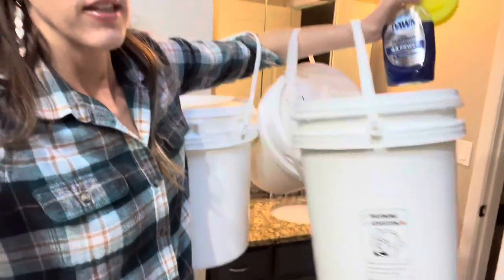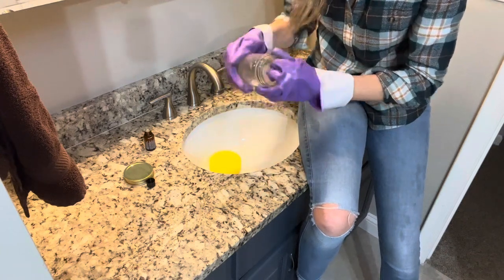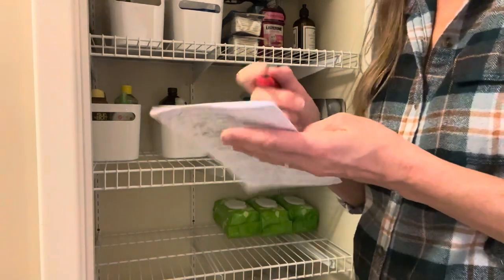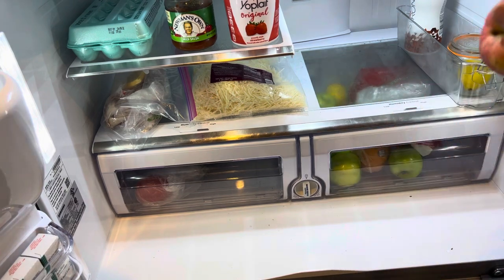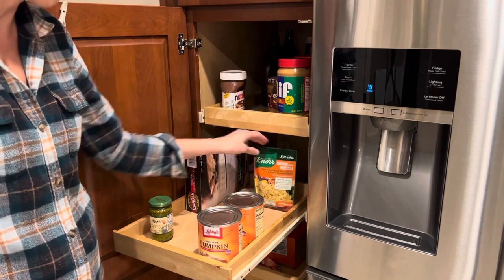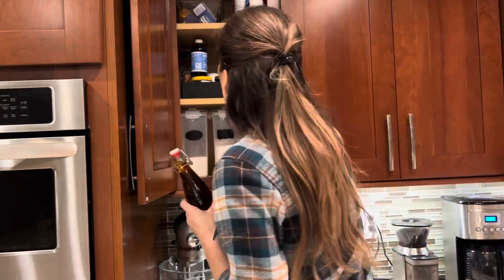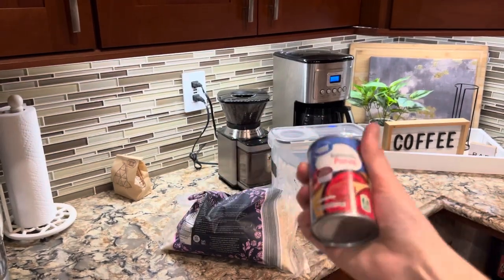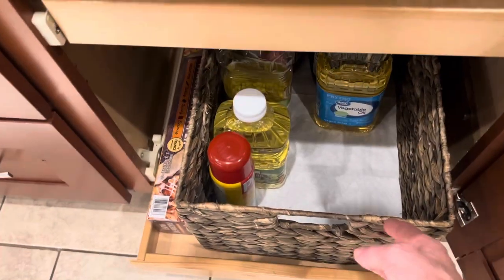Once-a-Month Grocery Haul PREP with Me || Filling, cleaning, & one step closer to a micro pantry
It’s nearly time for my Once-A-Month Grocery Haul!! Which also means I need to prep before I shop.  I go through every part of the house - cabinets, laundry room, bathrooms, closets… making sure everything is filled and taking note of what needs to be put on the grocery list.  With a large family, grocery shopping can be quite a task, so prepping before I go makes ALL the difference!!  Come along and let’s get prepping for my Once-A-Month grocery haul!!

❤️ Meghan

//Recipes

🍪 (BE SURE TO ADD 1 CUP of CHOCOLATE CHIPS & sub 1 stick of butter for the coconut oil) 🍪